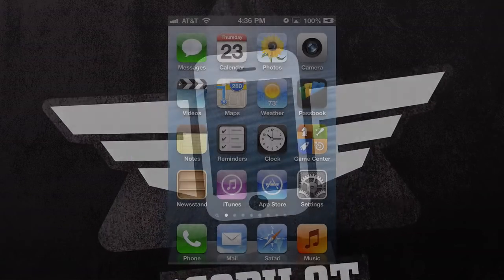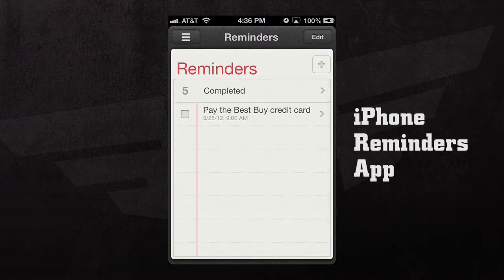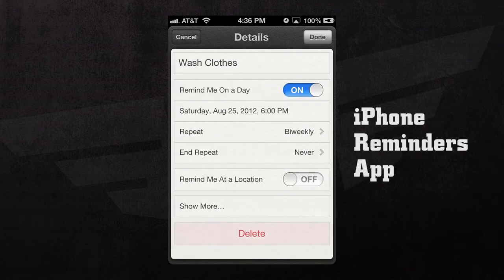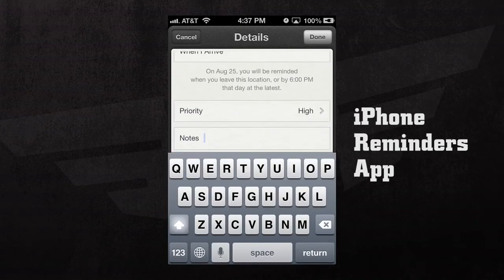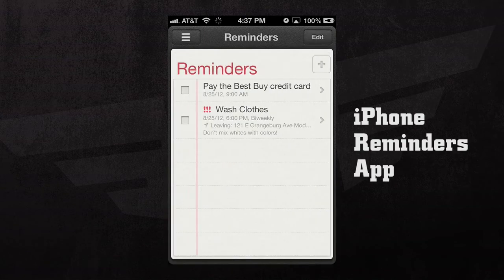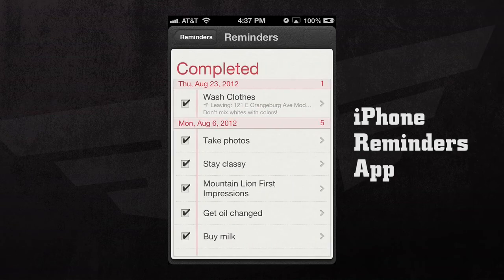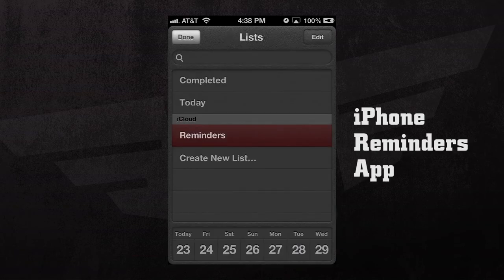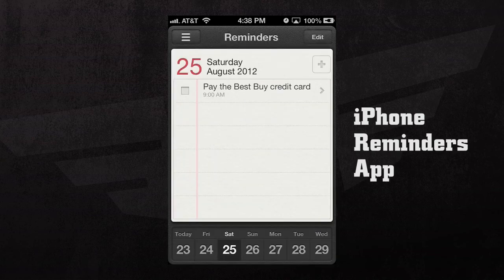iPhone iOS 6 Apps Reminders App guide